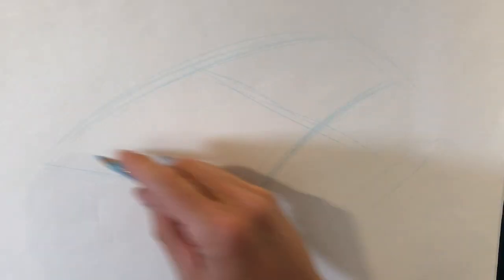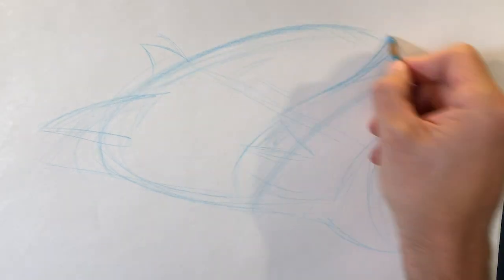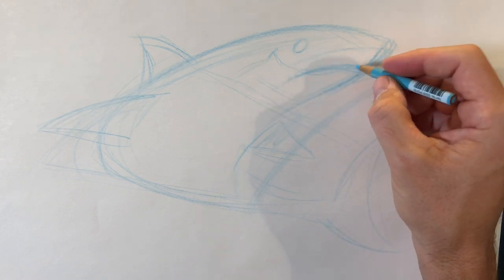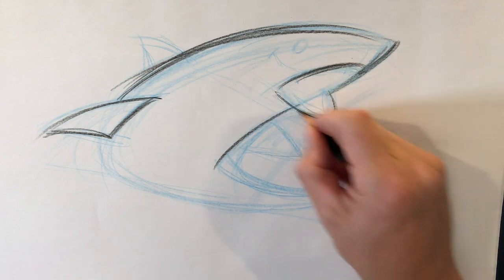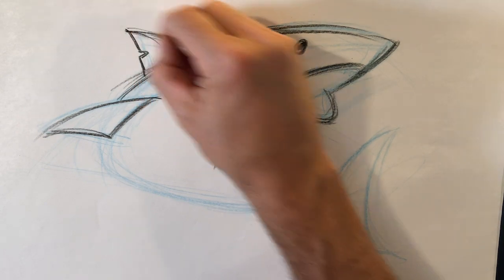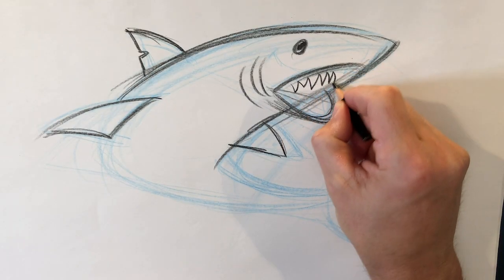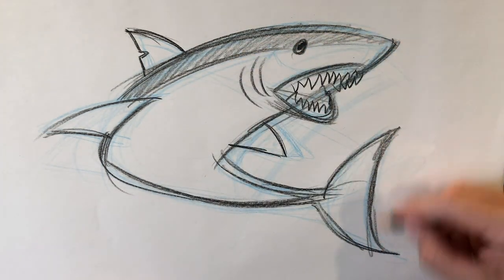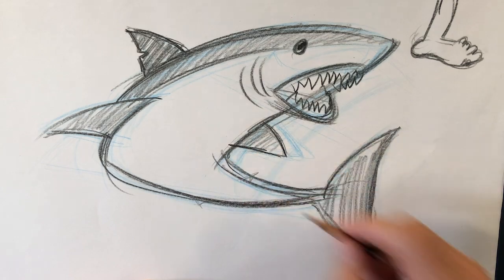How to draw a shark from your imagination. At least this is how Sketch-E does it.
Sketch artist Sketch-E gives a free drawing lesson on how to draw a shark.
Sketch-E has been a professional commercial artist for over 25 years. He has been a storyboard artist, comp artist, illustrator, animator, art director, and creative director. He wants to inspire everyone with the fun of drawing while teaching correct principles and techniques. With his videos, you'll have fun drawing and learn how to draw eyes, how to draw sharks, how to draw monsters, how to draw cartoons, and how to draw anything with confidence.
Learn drawing tips for amazing digital drawing and pencil sketching.
The more you watch the more fun you'll have!